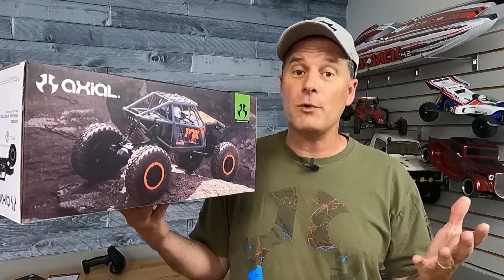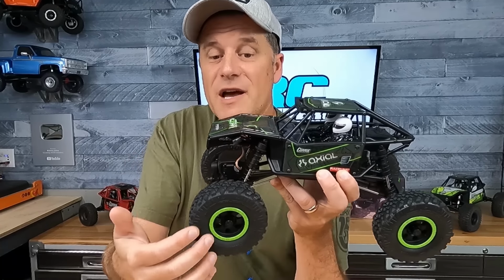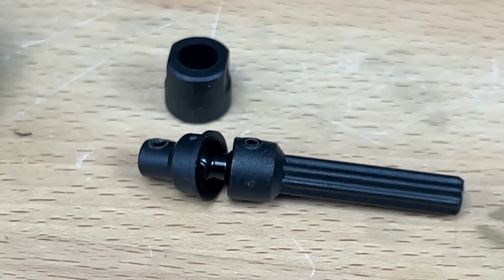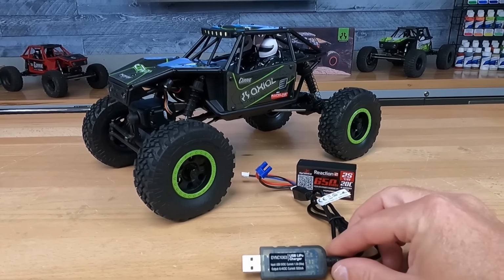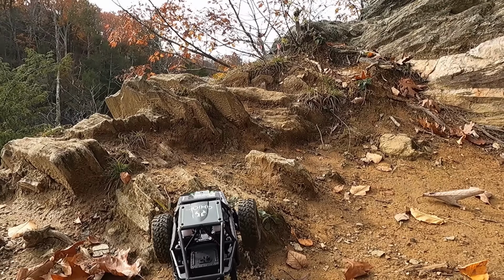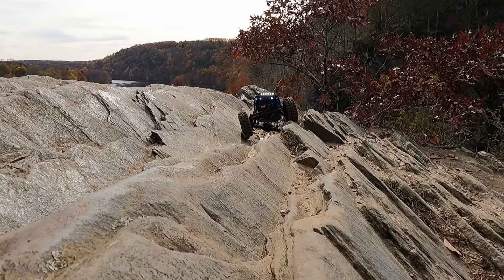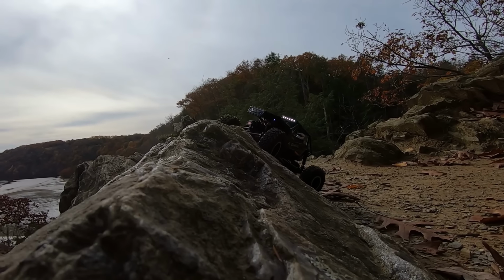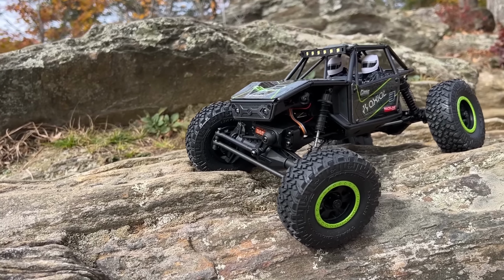Everyone Was Wrong About this RC! Axial UTB18 Capra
has landed in the RC Driver workshop and Greg jumped right on getting the video completed for everyone interested. This new small scale rig from Axial is 1/18 scale and is modeled after its big brother the 1/10 Capra. Being smaller in scale means it could be lots of fun for those with small spaces to have a more capable rig to wheel. In typical RC Driver fashion, Greg tore down the truck so you can see the inner workings of the rig and takes it out for a fun crawl on the rocks so you can see just how it performs!

PRODUCT FEATURED
Axial UTB18 Capra
By: Horizon Hobby
Part Number: AXI01002T1
Type: 1/18 4WD Unlimited Trail Buggy
Kit Type: RTR
Price: $249.99

Send Cool Stuff!